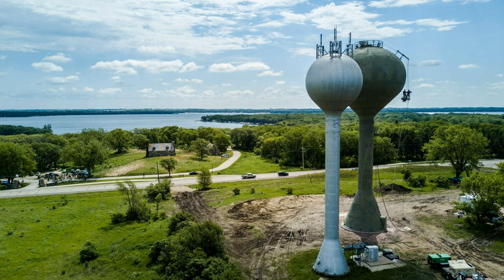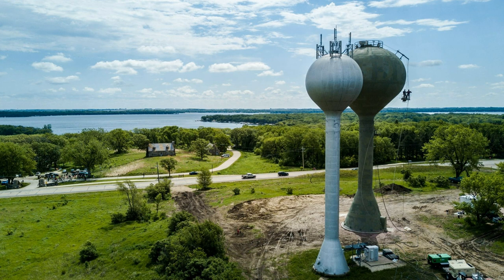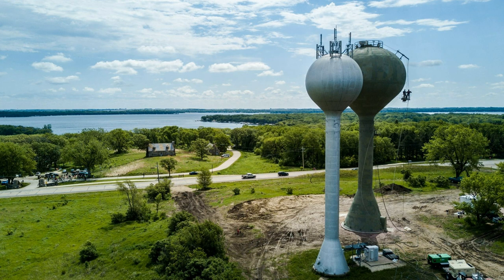🔺GMRS Two way radio repeater antenna location!!🔺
a video on some ideas on where to put a GMRS Two way radio repeaters antenna!